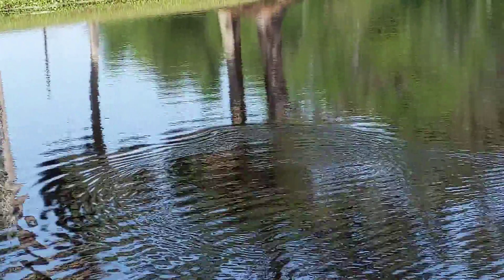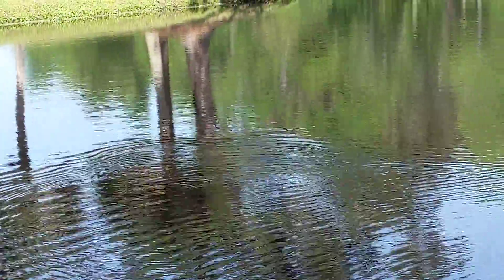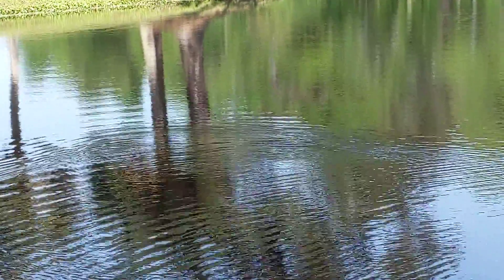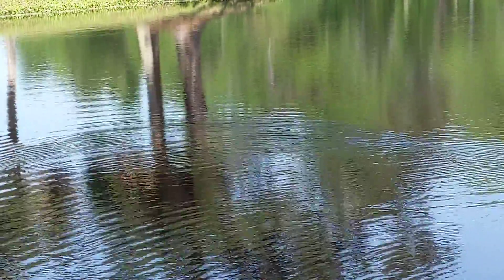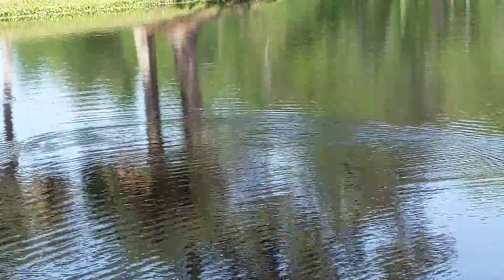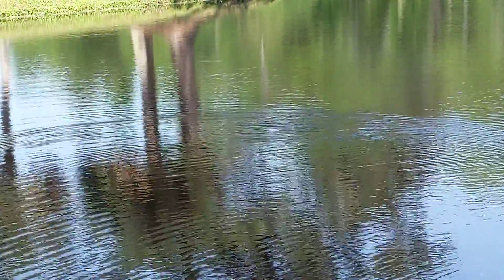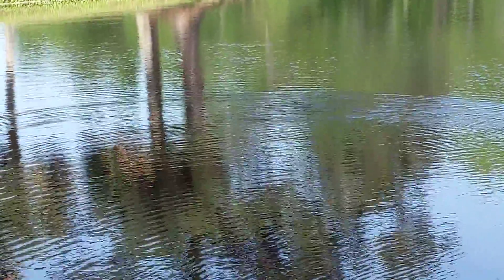Anhinga aka Snake Bird by E4 Sea Pines Bluebird Project